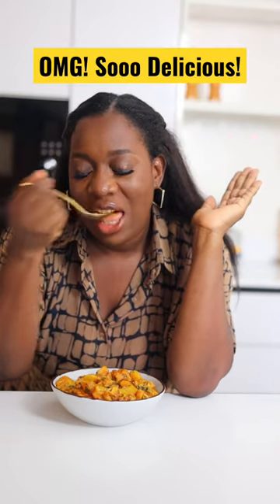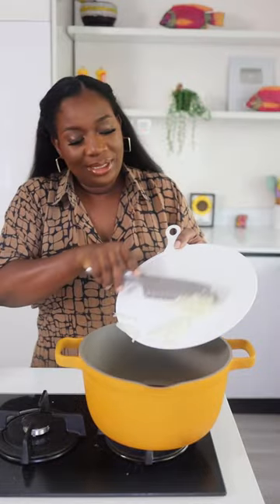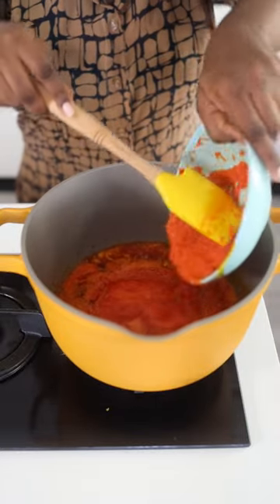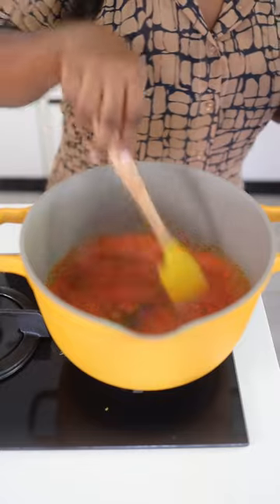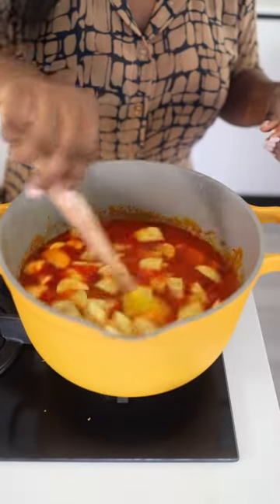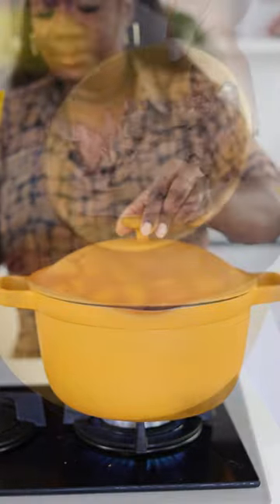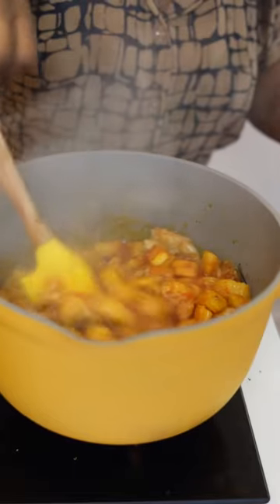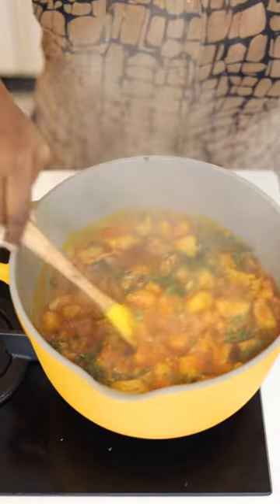Quick & Delicious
Weekday Meal Inspo from Me!
Get My Nigerian Cookbooks:
NIGERIAN SOUPS, STEWS & SAUCES by YEMISI ODUSANYA
Amazon US

A TIME TO EAT COOKBOOK  by YEMISI ODUSANYA
Amazon US